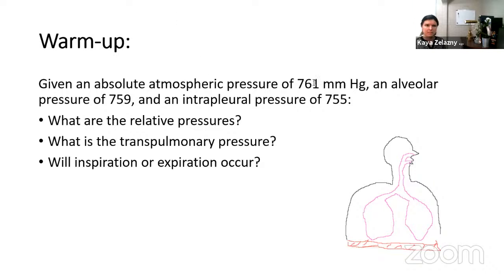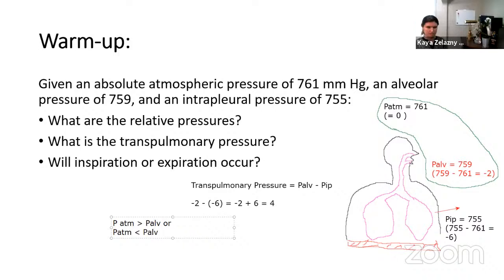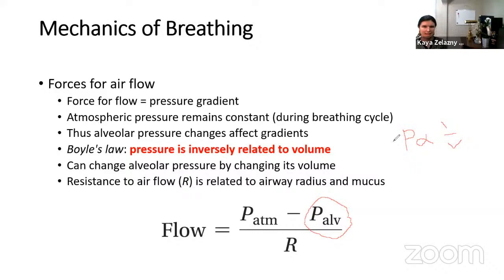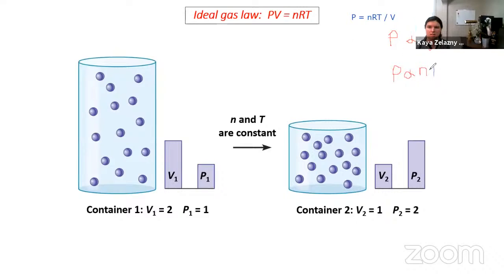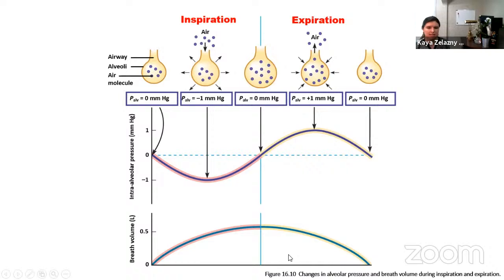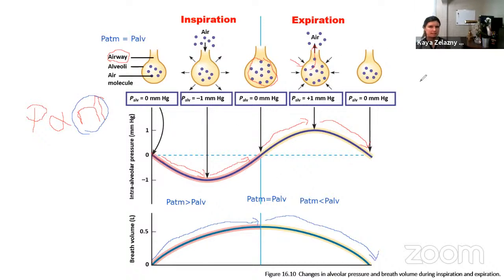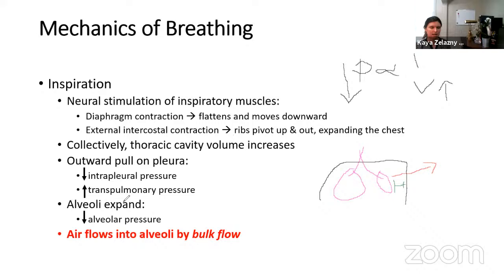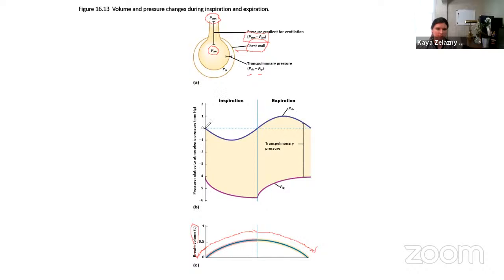Forces for Pulmonary Ventilation Continued